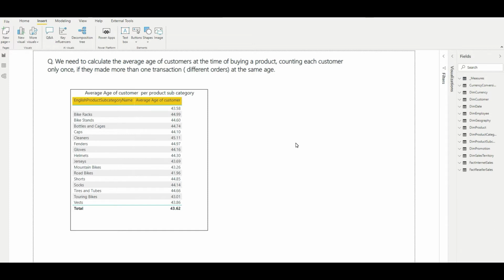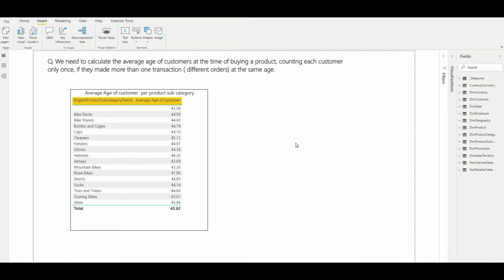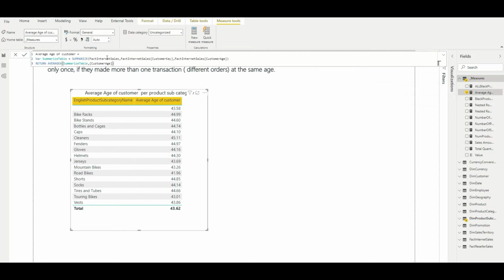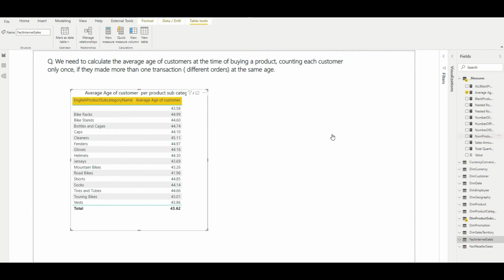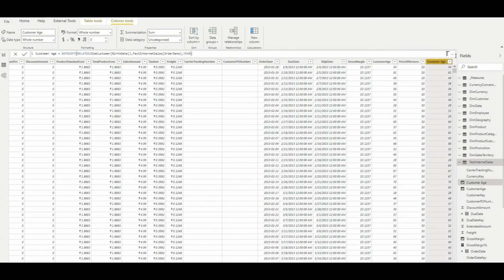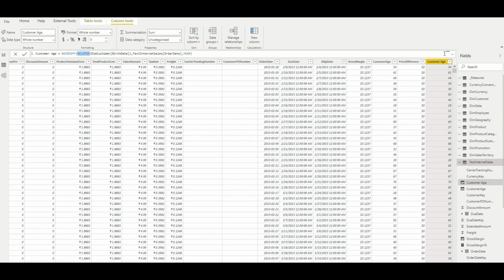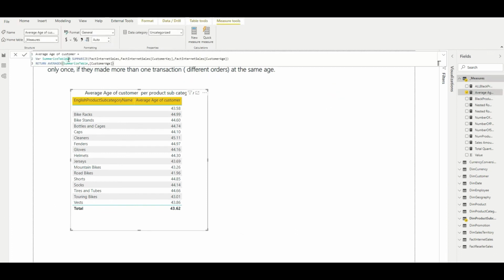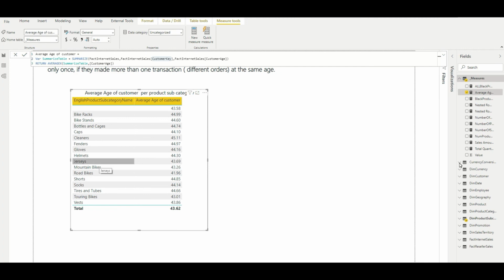17 - Evaluation Context EXERCISE Filter Context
Hi Learners,

In this video, I have discussed a small exercise where Filter Context is used with relationships in Power BI.

This video covers a small scenario covering FILTER context with SUMMARIZE function.